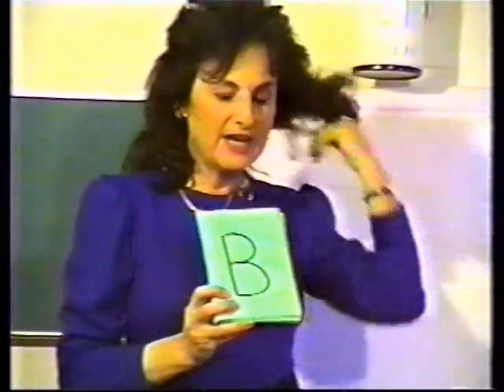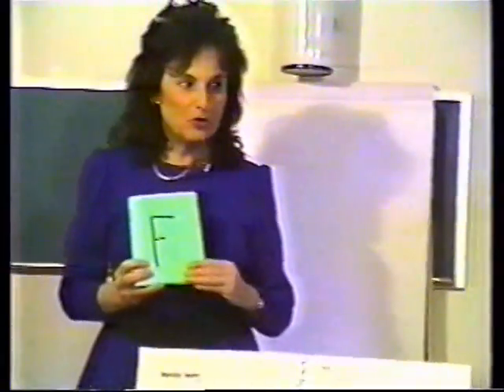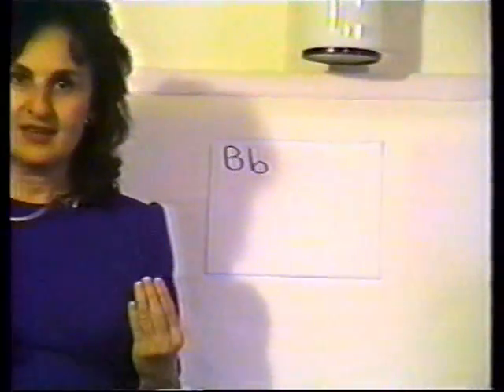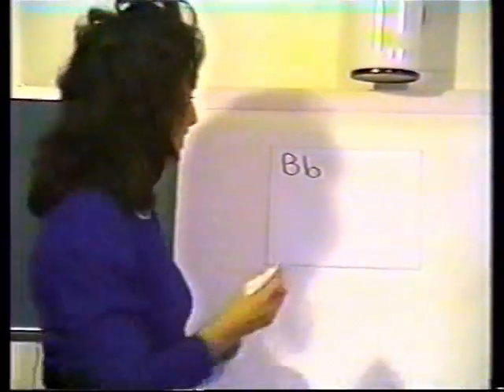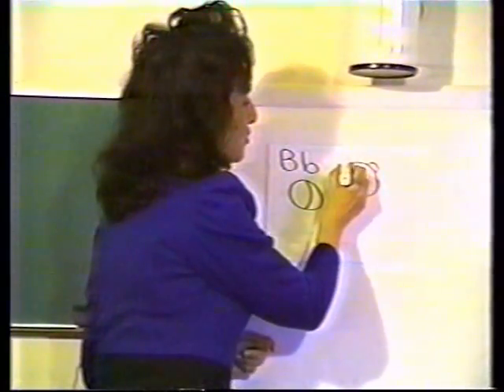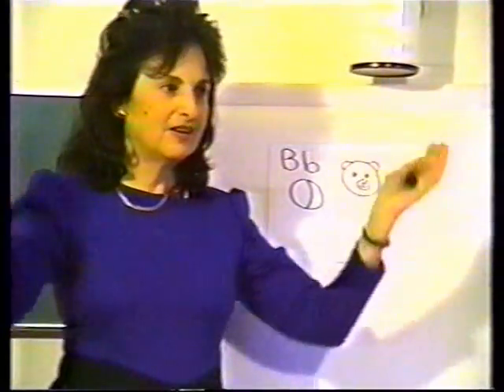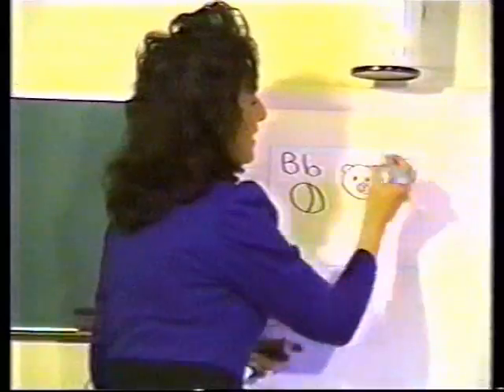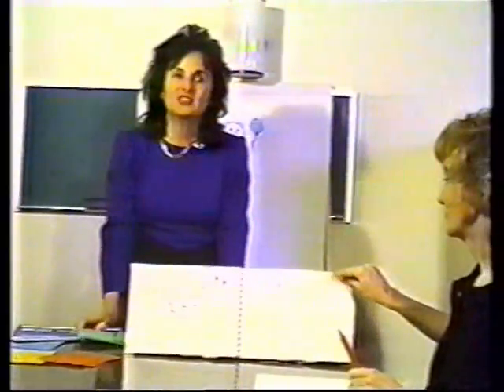Pecci Section 6&7